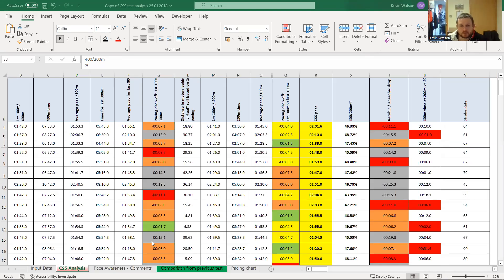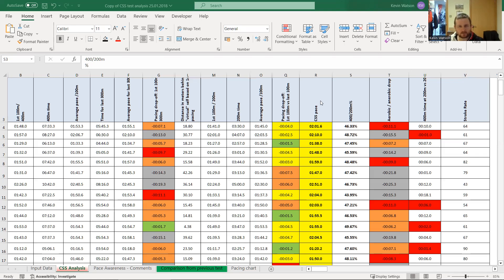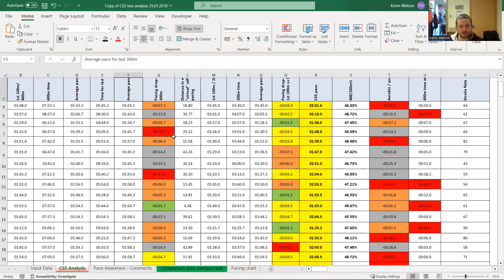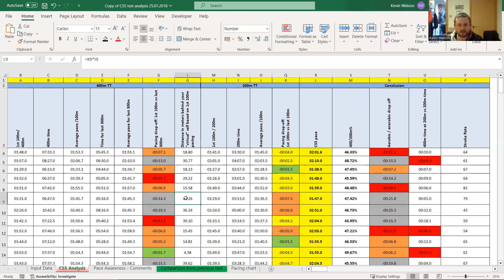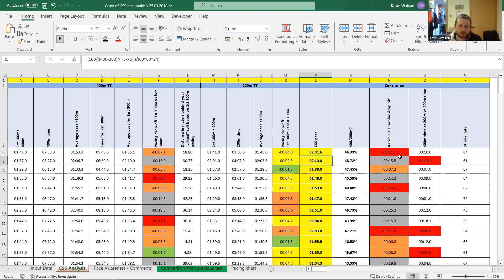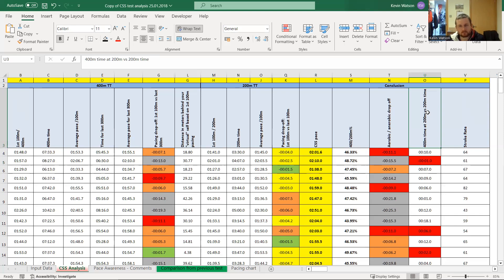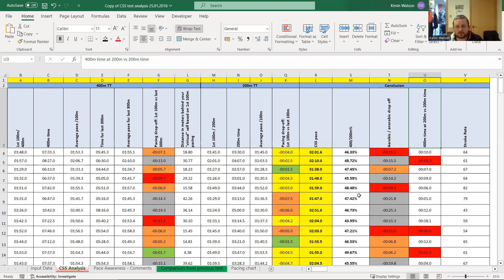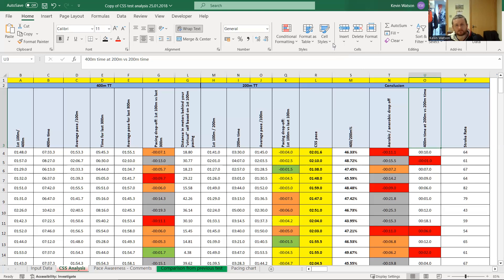Going beyond normal CSS Testing from clubs, swimmers and triathletes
Kevin  navigates beyond the conventional Critical Swim Speed (CSS) testing. In this enlightening video, Kevin unravels the limitations of traditional CSS assessments, typically focused on your pace for 400m and 200m swims.

Why pacing is probably the limiting factor to why your CSS pace isn't what you think it should be and we look at the differences between different swimmers and why threshold speed and understanding the test data can allow you to improve your training to become a faster, more efficient swimmer.